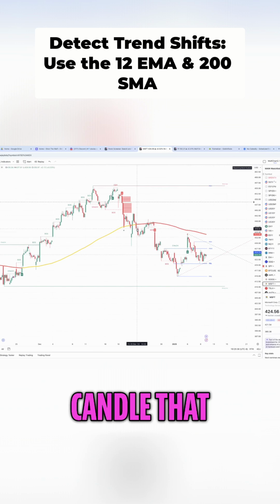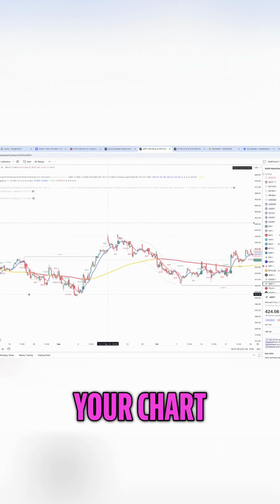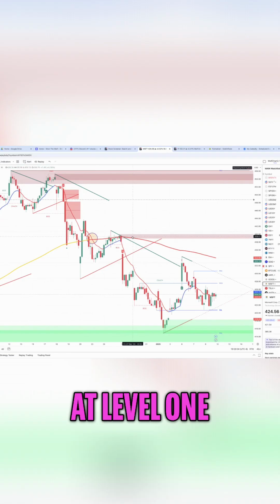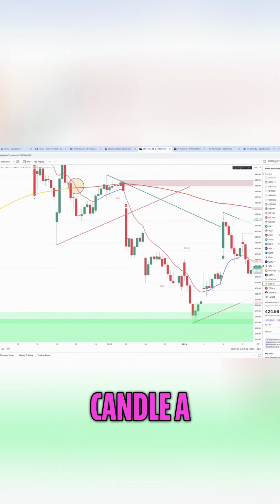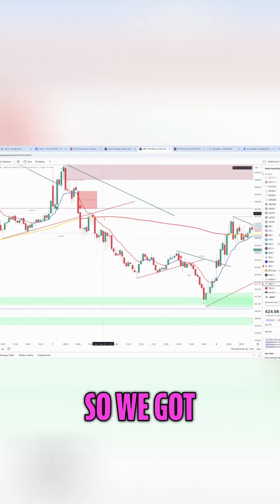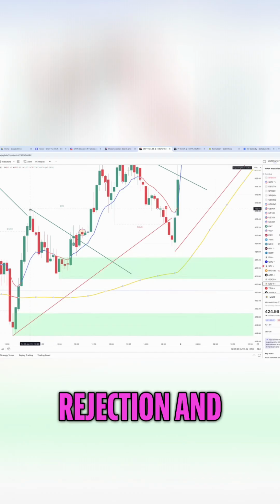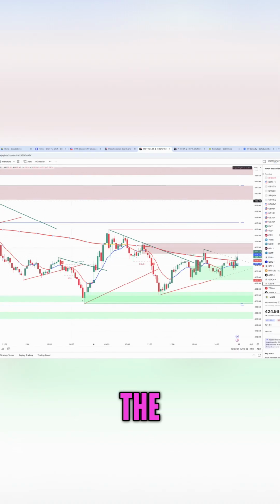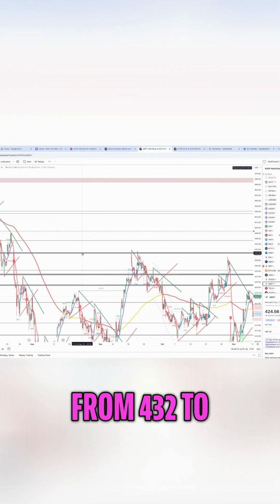Trading Strategy Explained: Moving Averages & Trend Lines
Learn how to identify bullish and bearish trends with moving averages, trend lines, and order blocks. Execute trades with higher probability using this simple strategy.